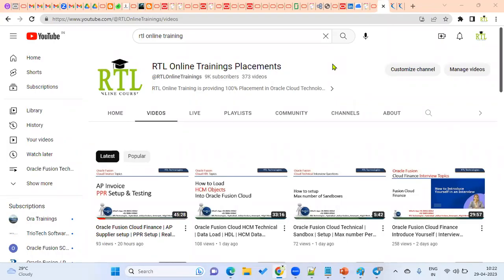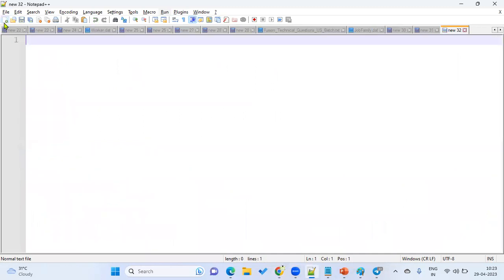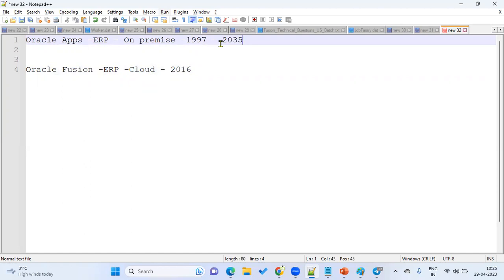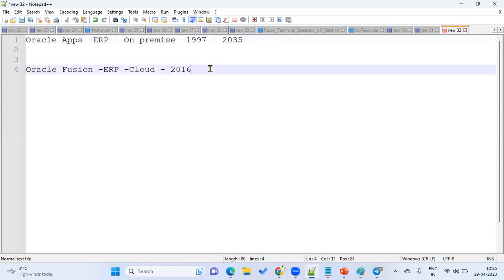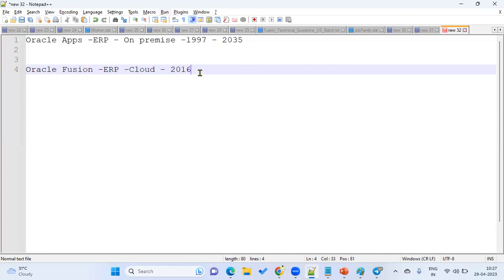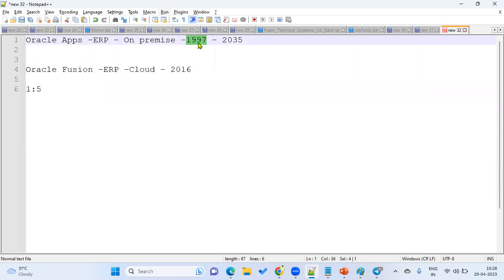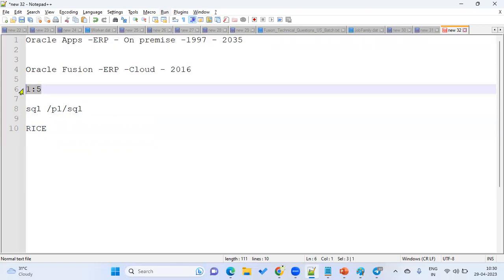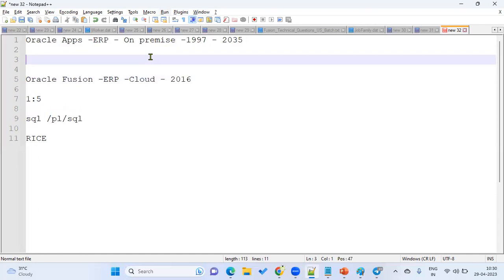Oracle Apps Technical Placement | Oracle Fusion Technical | Difference between Oracle Apps & Fusion